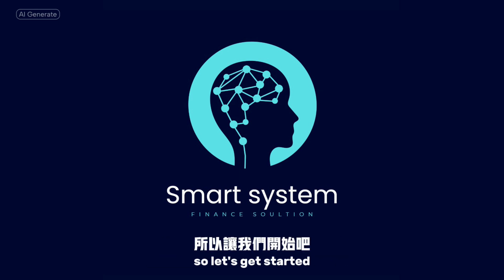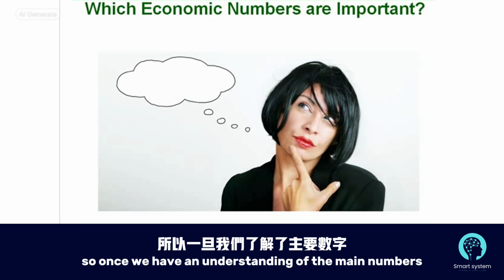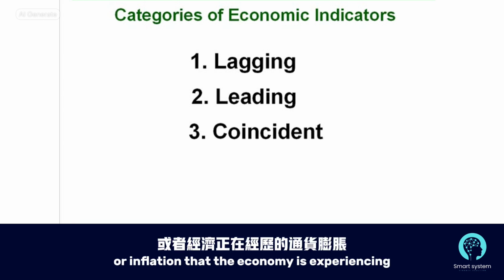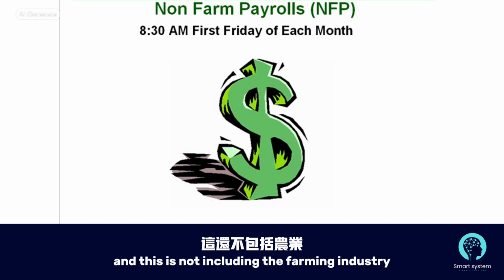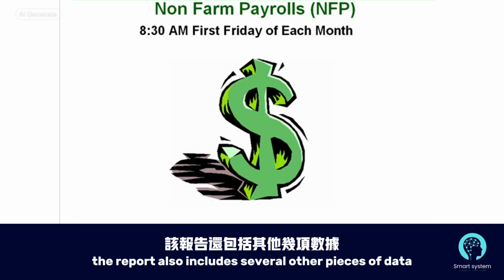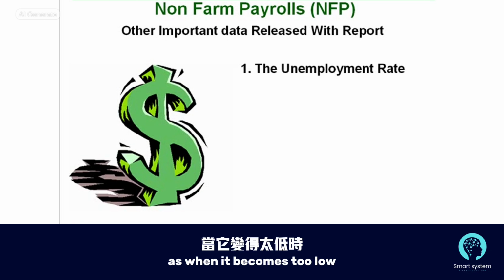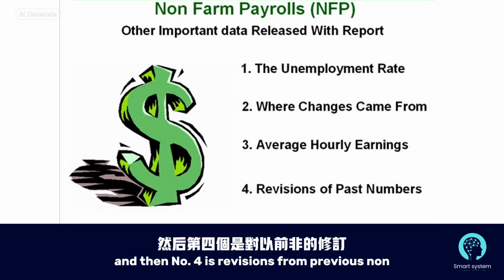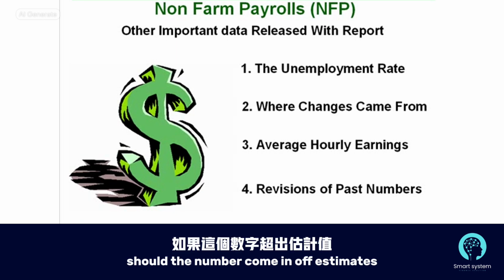64. Non Farm Payroll (NFP) 非農就業數據